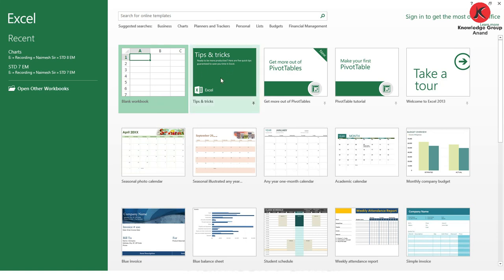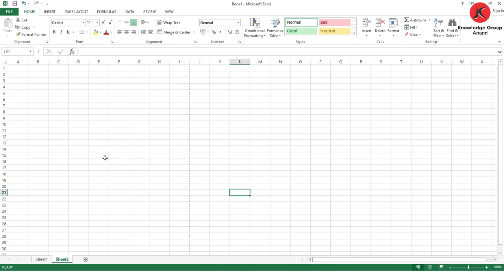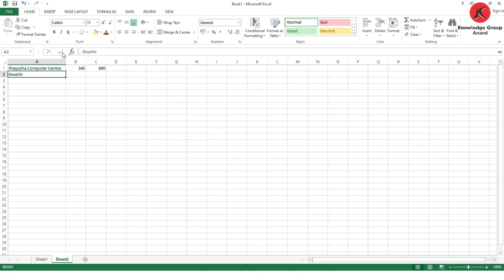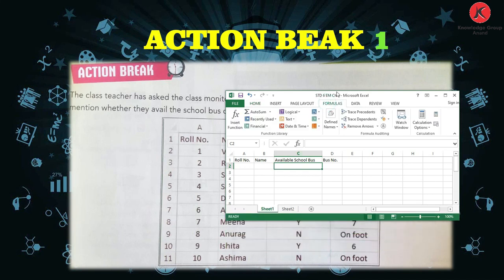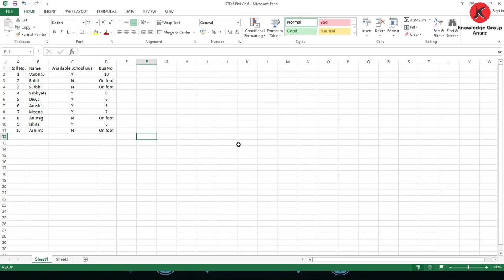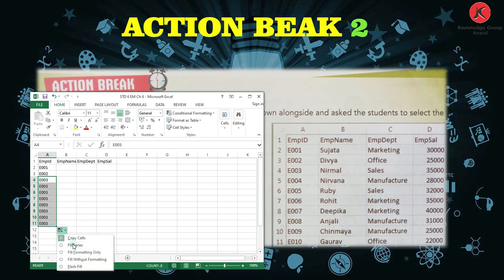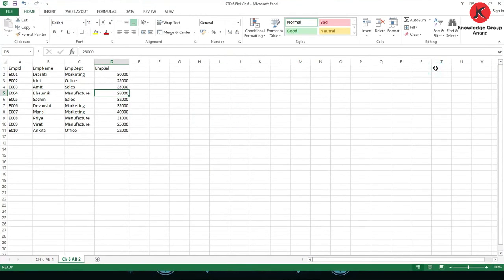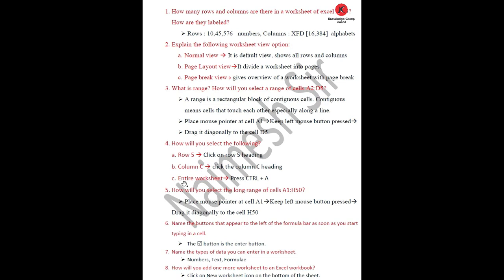Class 6 EM Computer CH 6 Working with Excel 2013